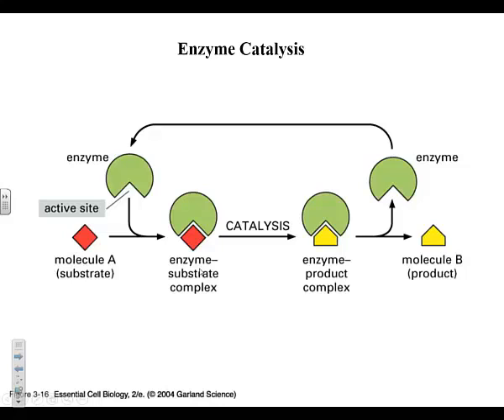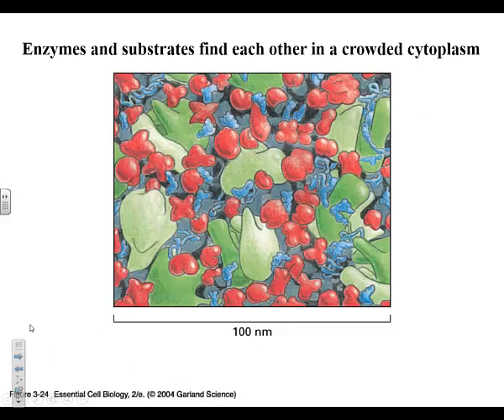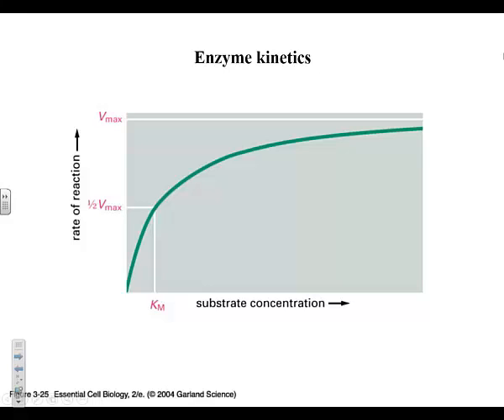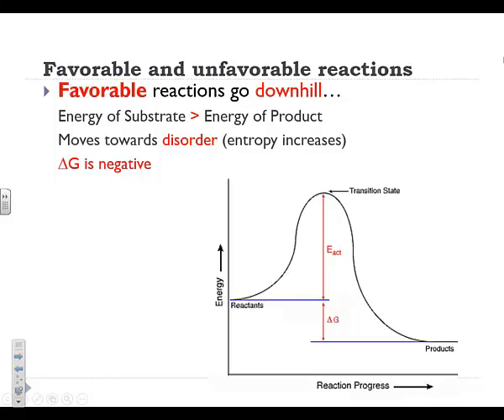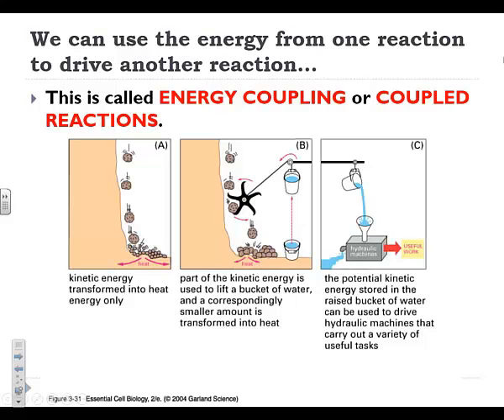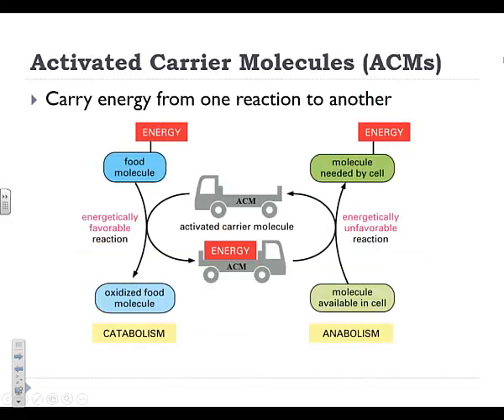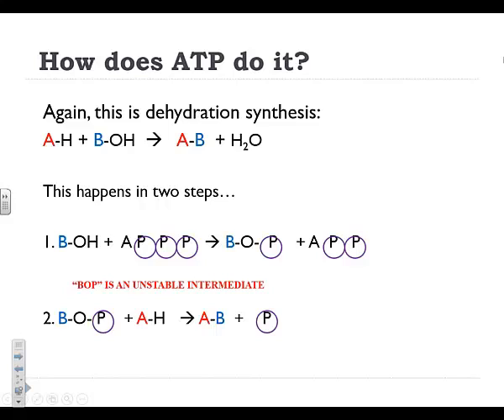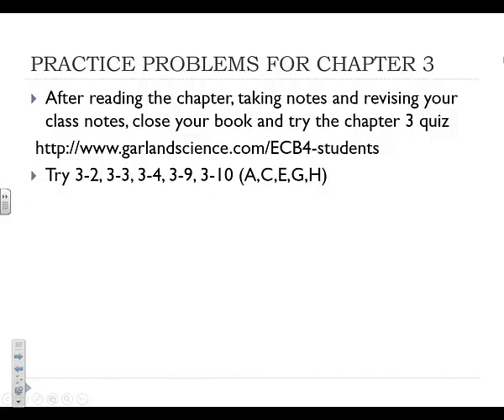CB Chapter3 part2